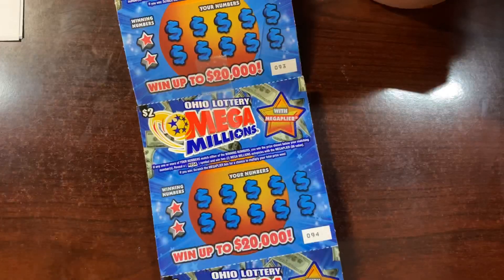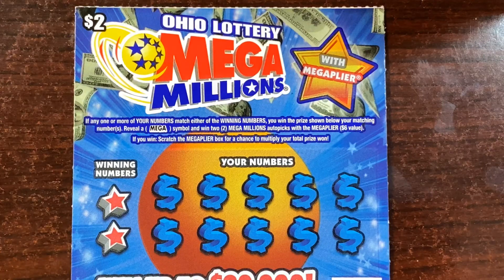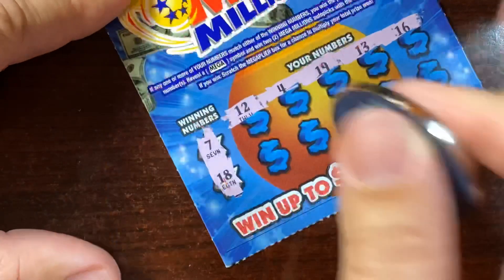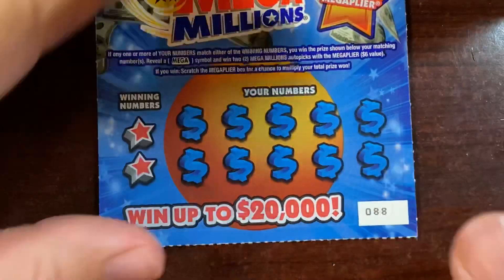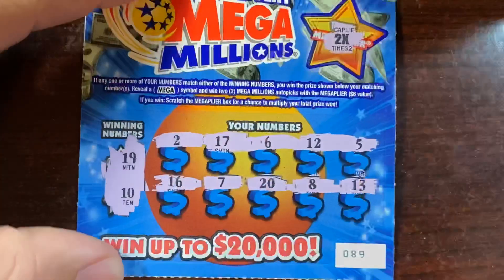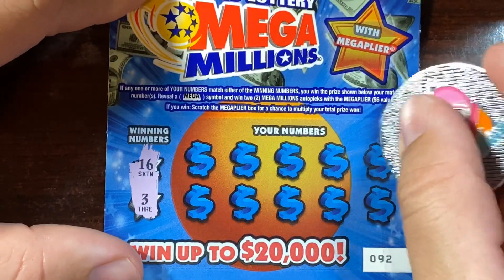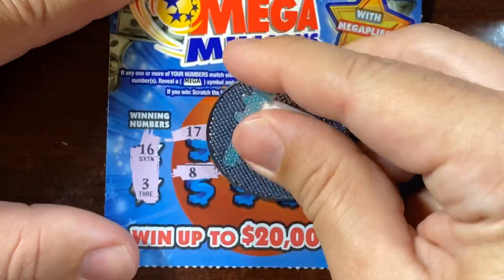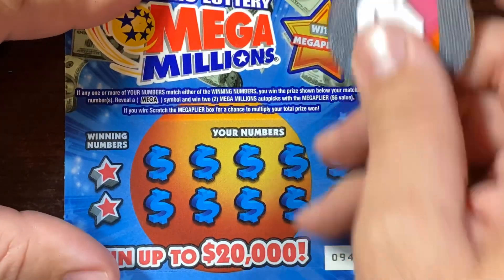New Ohio Lottery Tickets - Mega Millions